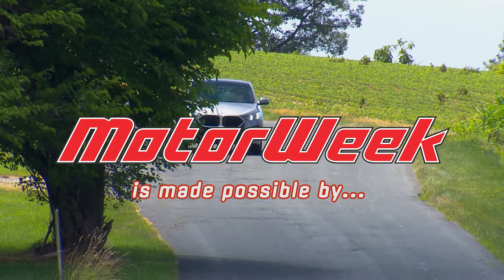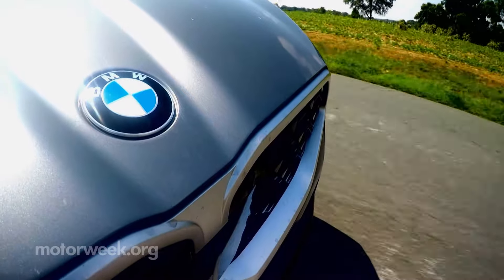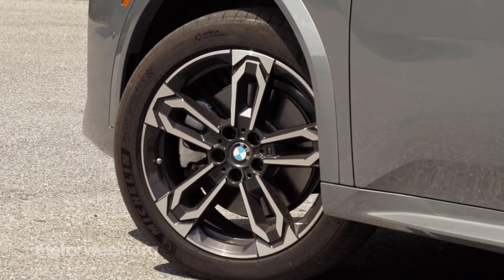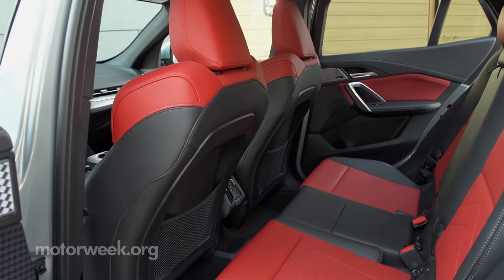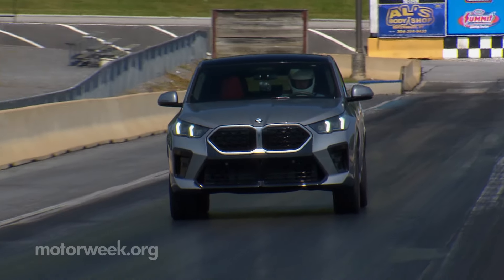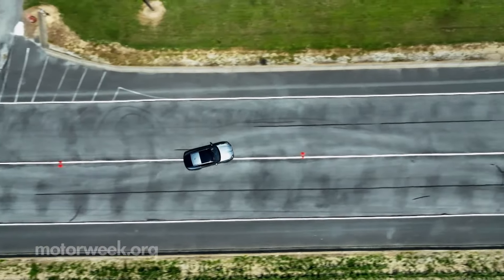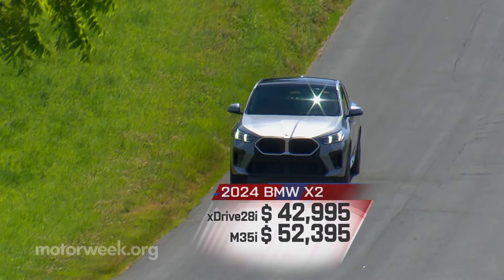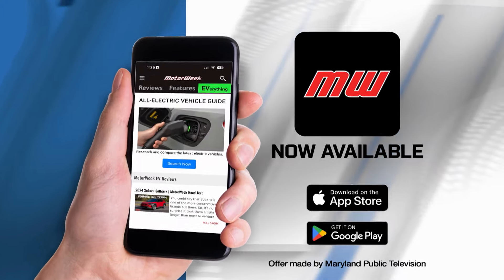2024 BMW X2 | MotorWeek Road Test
It seems like everyone in the SUV world is trying to out-rugged one another. But over at BMW, they just keep doing what they do: Making stylish, high-performance sports activity vehicles, and even making them more attainable. This latest BMW X2 is proof of that.